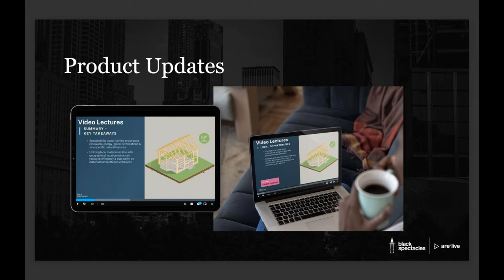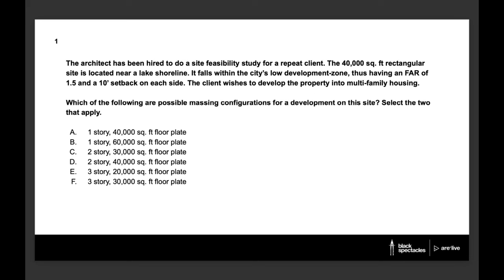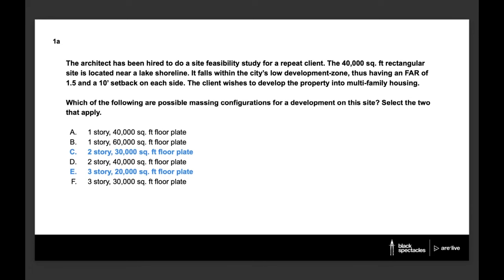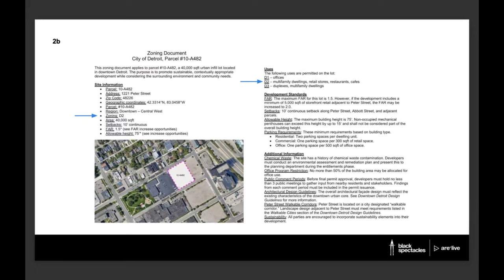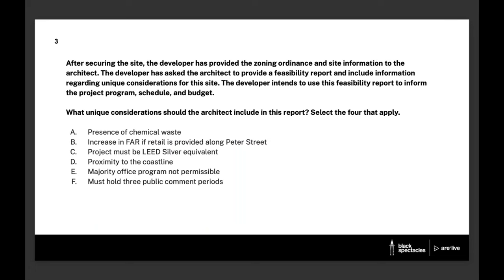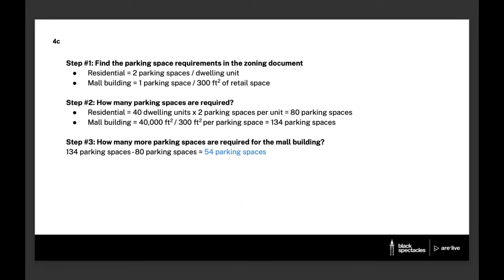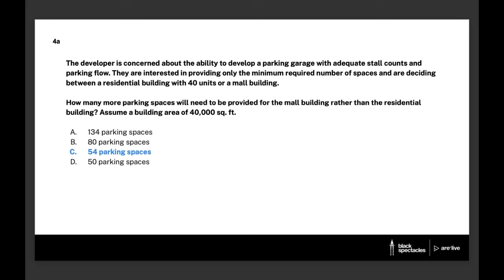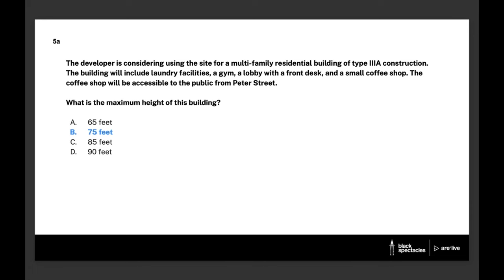ARE Live: Programming & Analysis Mock Exam | ARE 5.0 PA Exam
Join Black Spectacles and architect Marissa Yee to learn the best study strategies for passing the PA exam.

On this episode of ARE Live, we walk through a mock exam for the Programming & Analysis division of the ARE 5.0. You'll learn about the PA exam and we'll cover topics related to assessing site feasibility for multi-family housing, exploring various massing configuration options for development, and understanding feasibility reports with site-specific details.

See previous episodes or register for the next ARE Live

Timestamps:
04:01 Question No. 1
08:03 Question No. 2
13:42 Question No. 3
19:45 Question No. 4
23:59 Question No. 5